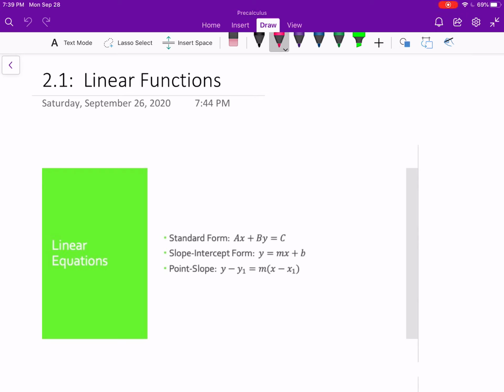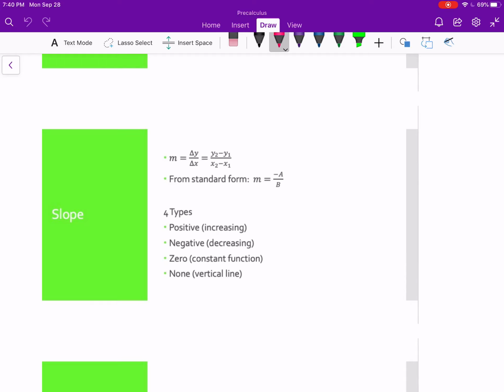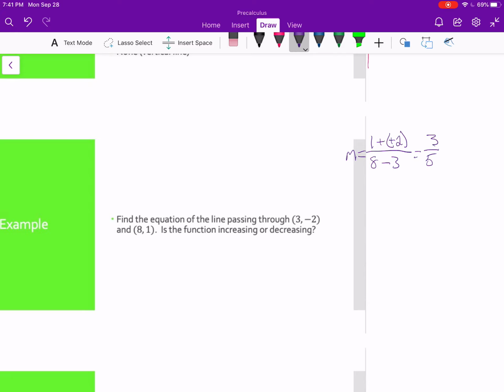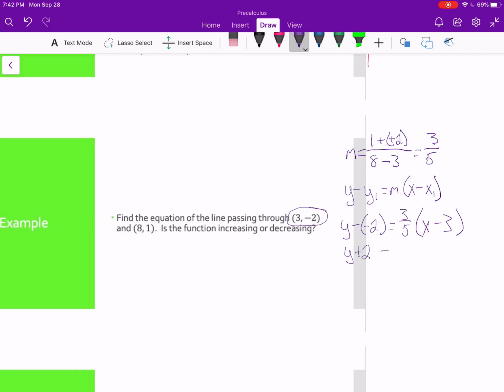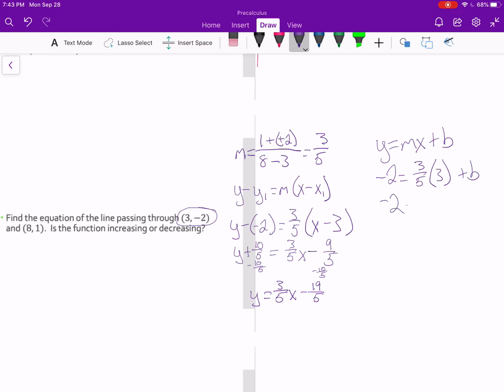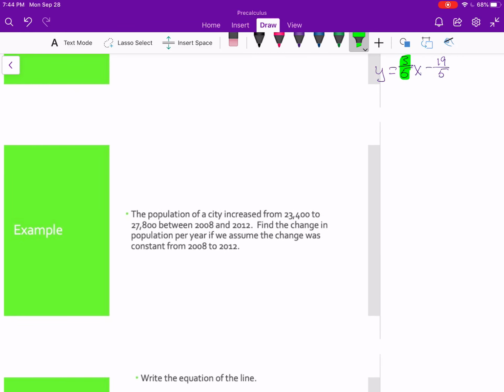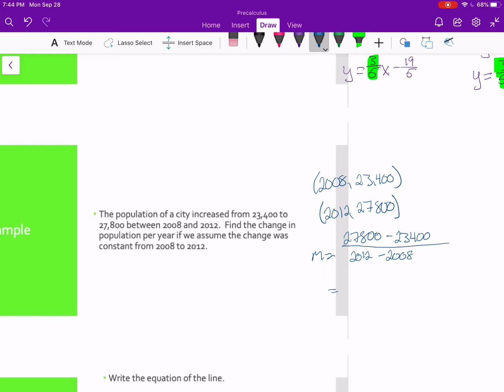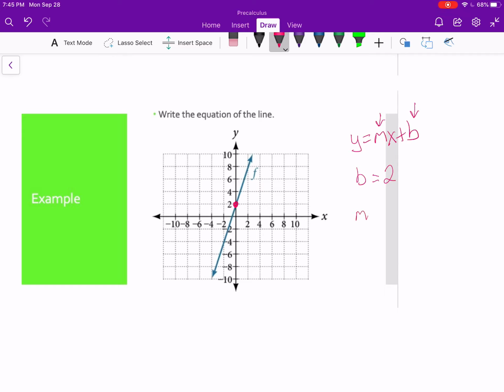2.1: Linear Functions